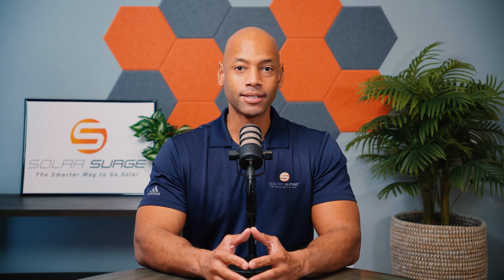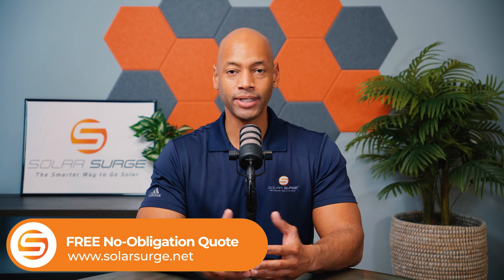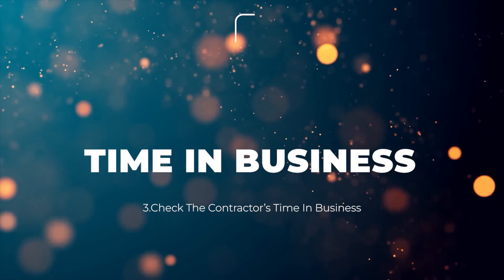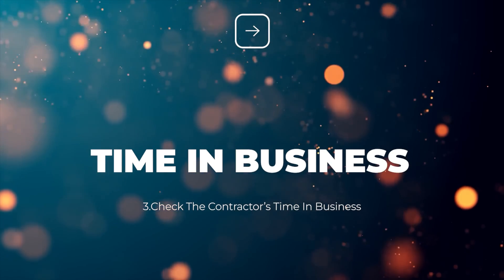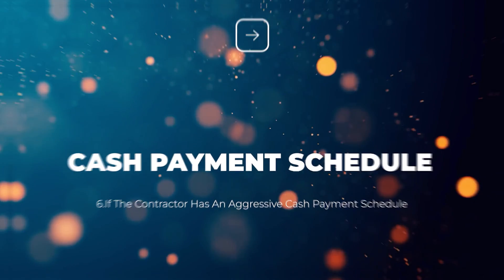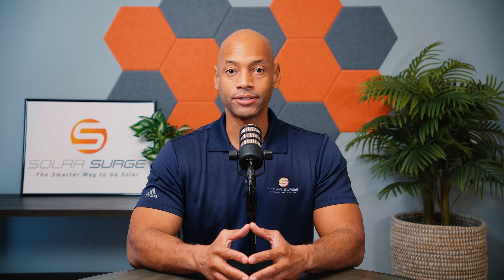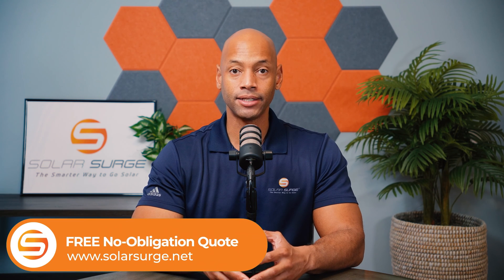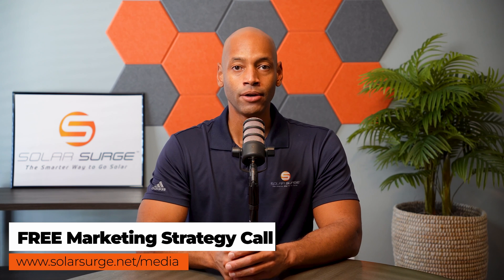How to Choose the Best Solar Installer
-- Links --

In this video, Joe teaches you 6 factors to consider in helping you choose the best solar installer.